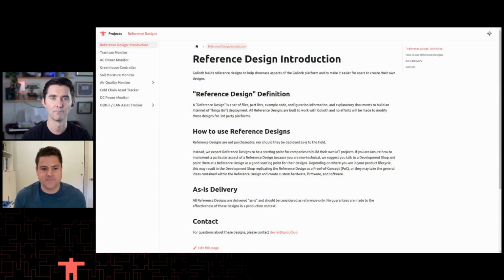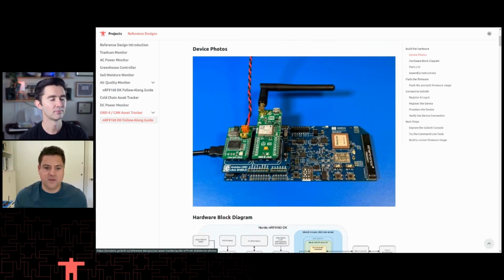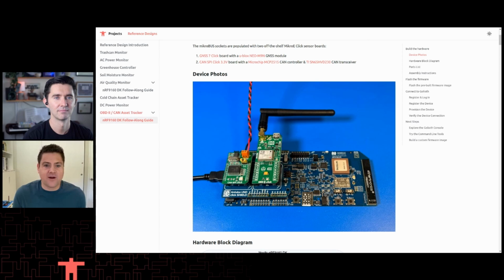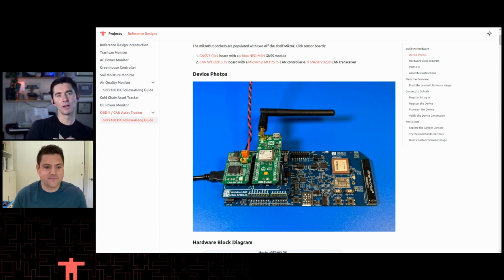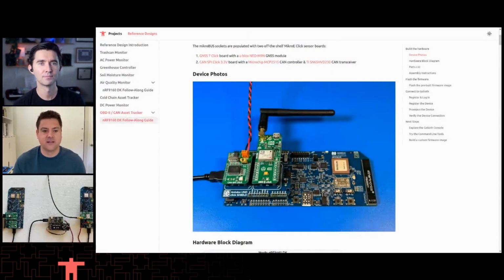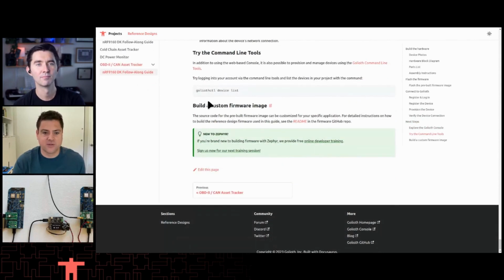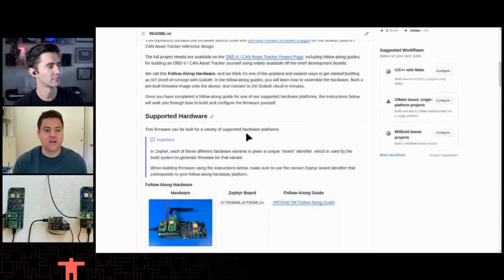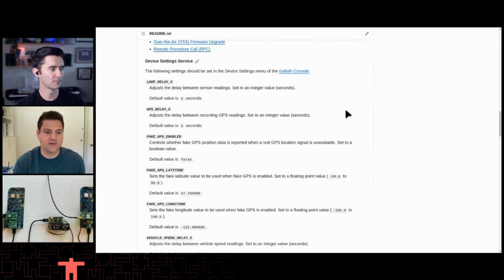Free Guide to Instantly Recreate Sophisticated IoT Designs with Follow-Along Hardware